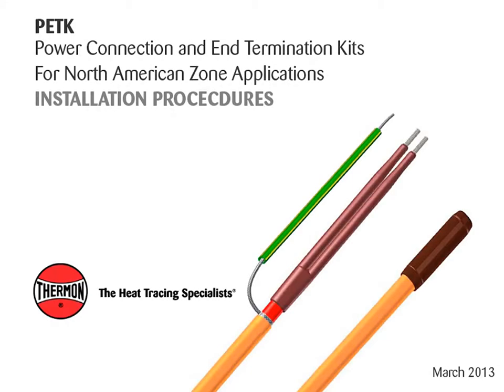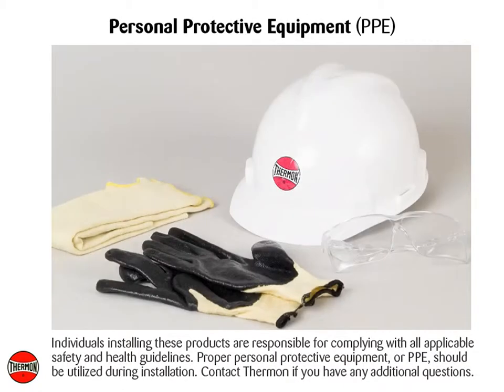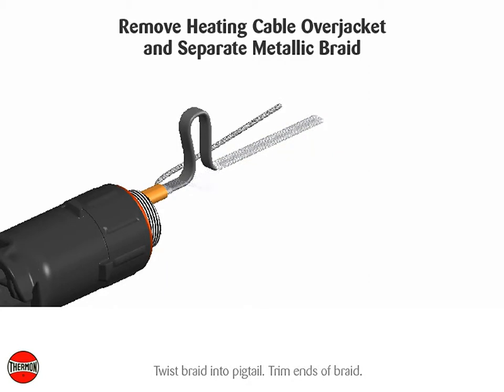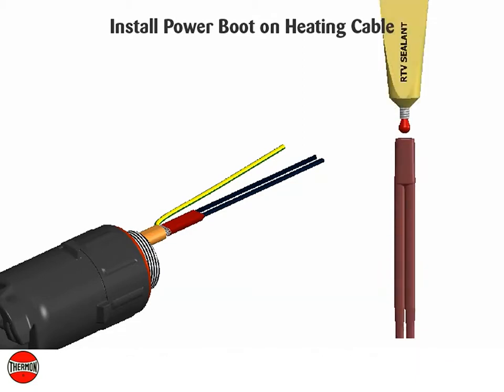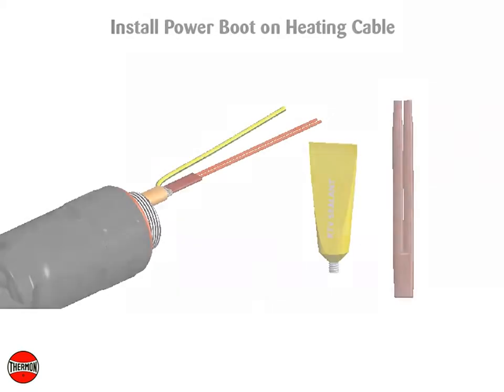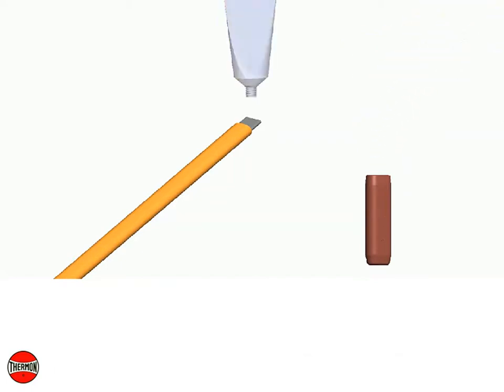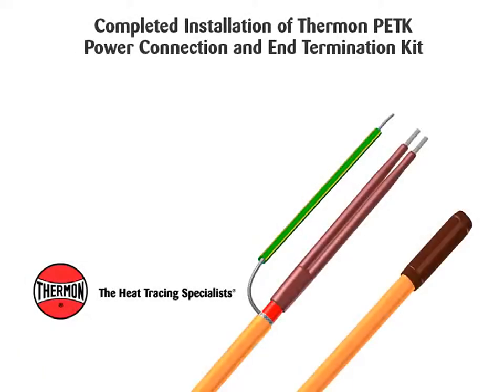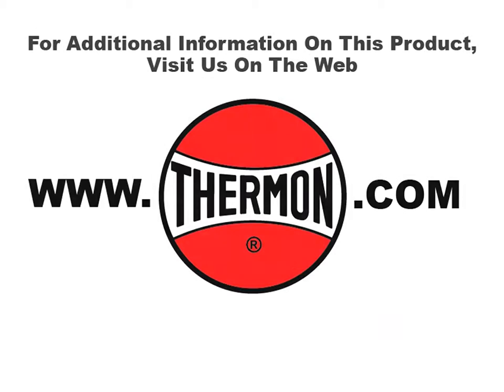PETK Power and End Termination Kit (Zone Classifications) - Thermon Manufacturing Co.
The following installation procedures are suggested guidelines for the installation of Thermon's Power and End Termination Kit (Zone Applications). for additional details on Heat Tracing Solutions.